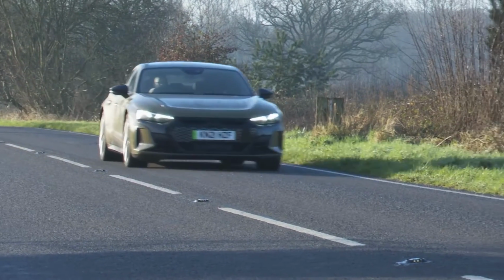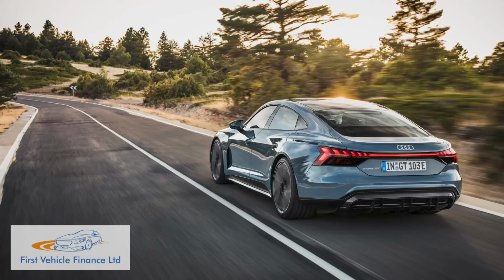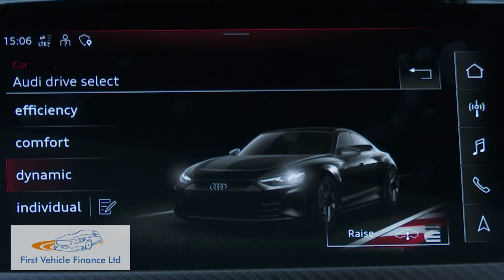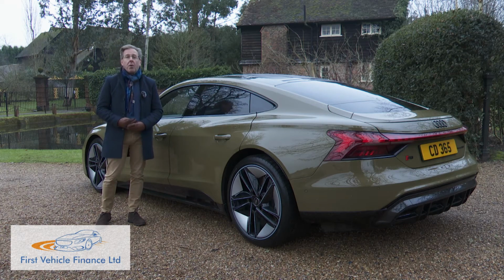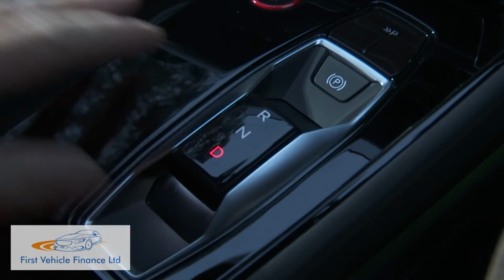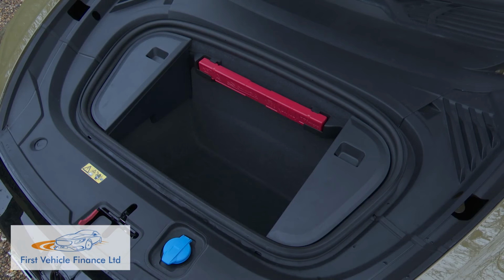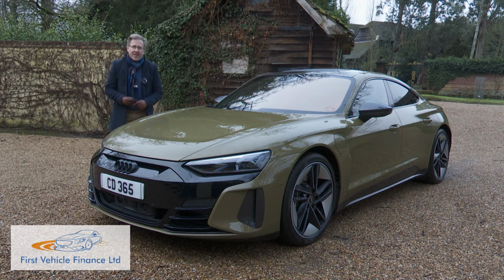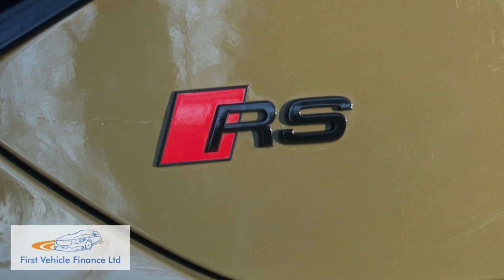Audi RS Etron GT